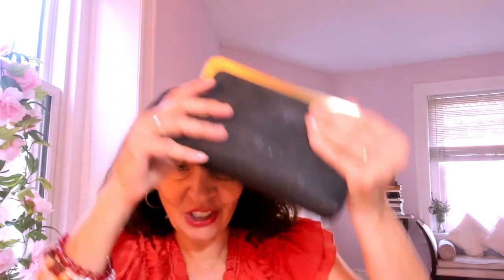Daily Joy: What to Put Into Your Pleasure Pouch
🌈 Unlock Daily Joy and Fun with the Pleasure Pouch! 🎉 | Cultivate Happiness Every Day! 🌟

Is the daily grind leaving you feeling drained and joy-deprived? 🕰️ Our latest video introduces the game-changer - the Pleasure Pouch! 🎁✨ Unveil the secrets to a more joyful, mindful life, one delightful item at a time!

🌟 Why the Pleasure Pouch?
Life's demands often lead us to neglect the joyous moments. 😔 Imagine a life filled with laughter, gratitude, and simple pleasures. The Pleasure Pouch is your ticket to experiencing daily bliss and cultivating a positive mindset.

🚀 Transform Pain Points into Pleasure Points:

😓 Stress Overload: Discover relaxation tools that fit in your pocket.
🕰️ Time Crunch: Quick fixes to inject joy into even the busiest days.
🧠 Mind Fog: Boost mental clarity with delightful mindfulness exercises.
🛍️ What's Inside:
From sensory delights to mood-lifting surprises, each Pleasure Pouch is curated to bring smiles and tranquility. Your personalized arsenal against the mundane awaits!

📌 Sample Items in Your Pleasure Pouch:

🍵 Aromatic Teas for a Relaxing Pause
🎨 Stress-Relieving Oils
🎧 Uplifting Treats
🌿 Mindfulness Prompts in a tiny book

Ready to embark on a journey towards a more joyful life? 💖✨

🔗 Discover More:
Explore our website for additional resources, exclusive content, and limited-time offers